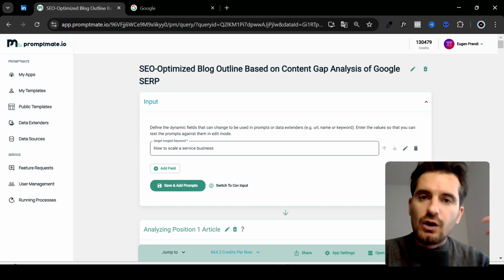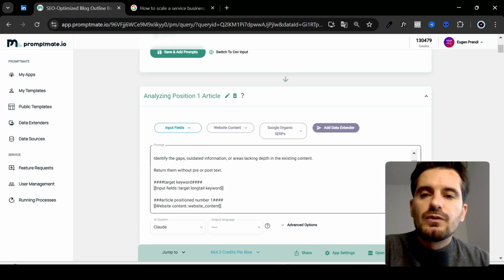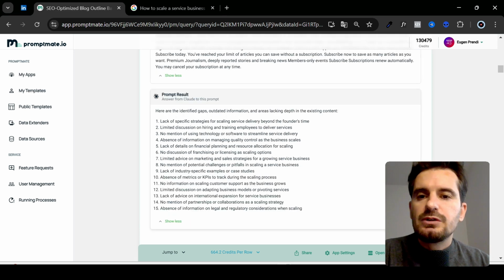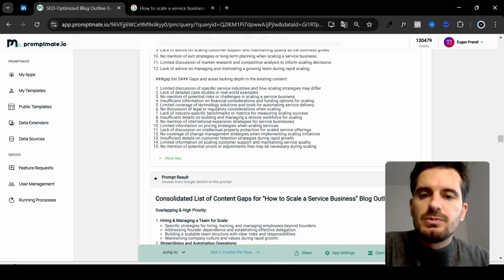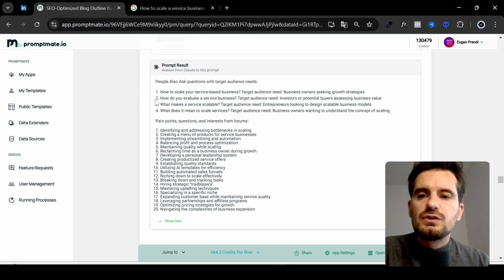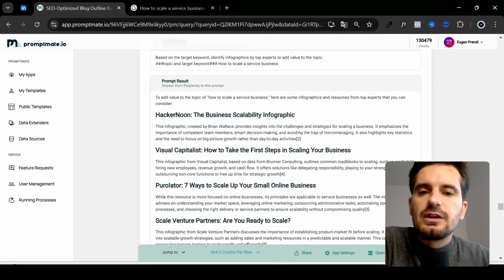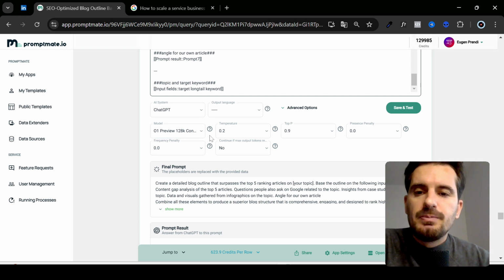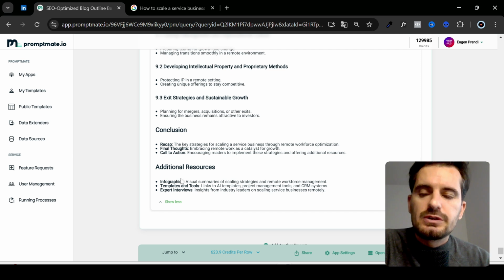This AI SEO Outline Writer Does Content Gap Analysis on Google SERPs 🤯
This comprehensive SEO outline template analyzes the top 5 Google search results. Using advanced AI models like Claude 3.5, Gemini, Perplexity, and ChatGPT O1 Preview, the template performs in-depth content gap analysis, identifies outdated information, and creates a unique consolidated list of topics to address. The process incorporates social listening data from Google's "People Also Ask" and forum discussions, along with relevant case studies and infographics. The final output is a superior blog structure designed to outrank competitors by addressing unmet needs in existing content. This automated approach requires minimal input and combines multiple data sources to create a comprehensive, engaging, and SEO-optimized outline, giving users a competitive edge in search rankings.

0:00 - Introduction
0:45 - Analyzing Top Ranking Articles on Google
2:22 - Creating a Unique Article Angle
3:02 - Collecting Case Studies With Perplexity
3:40 - Crafting the Comprehensive SEO Blog Outline
5:00 - Conclusion

Ready to revolutionize your content creation process? This video shows you how to create a powerful SEO-optimized blog outline that analyzes top Google results and fills content gaps.